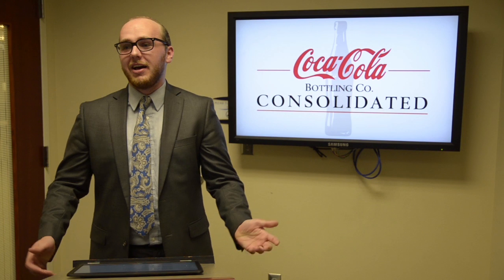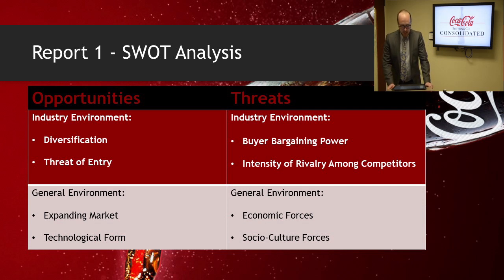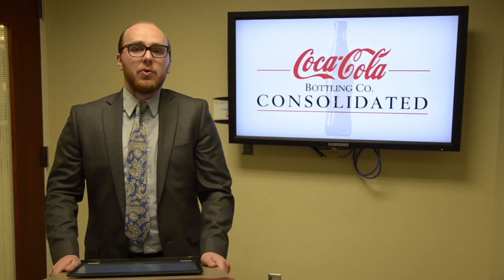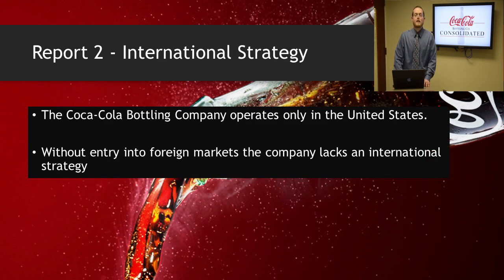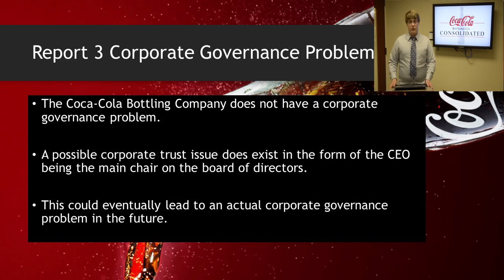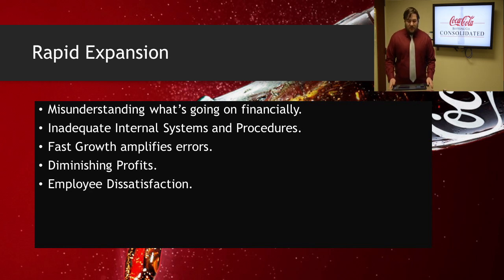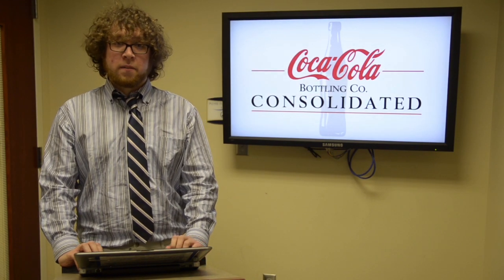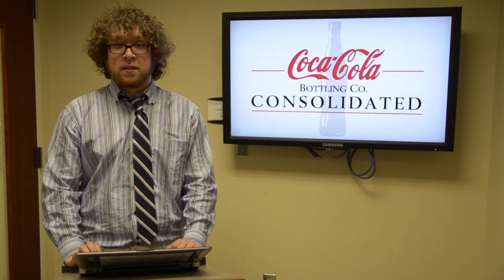The Coca-Cola Bottling Company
This video was filmed by Michael Bowen and edited by Austin Warden.